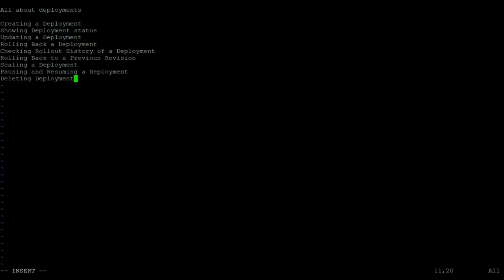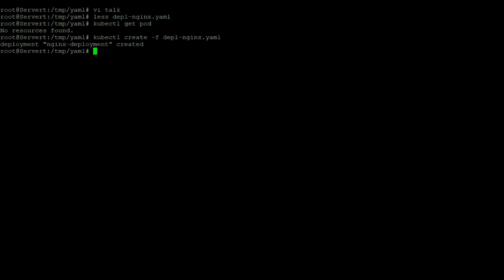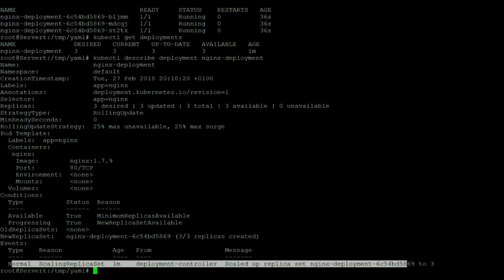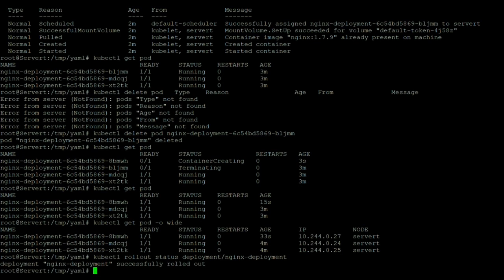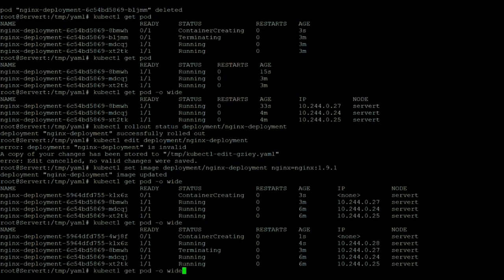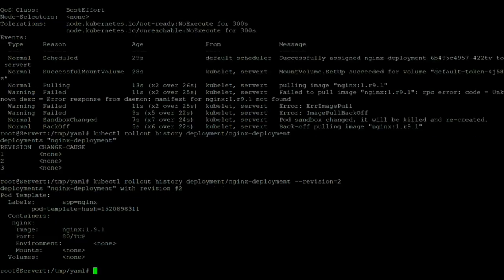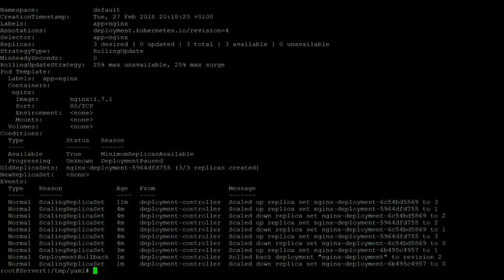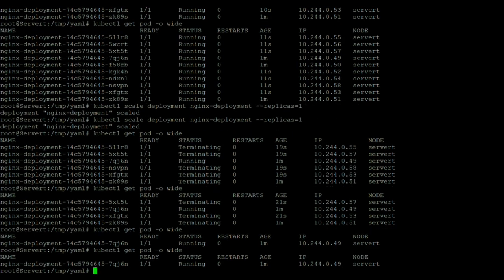Kubernetes deployments | Kubernetes deployment and rolling updates, simple scaling | Cloudlearnhub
In this Tutorial we will show All kubernetes deployments, creating pods, rolling updates, Autosclling.